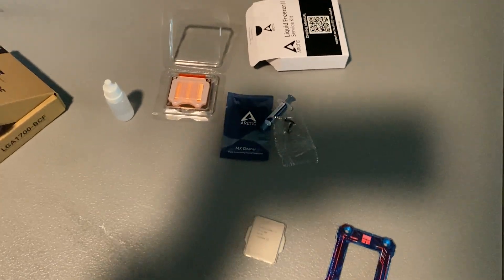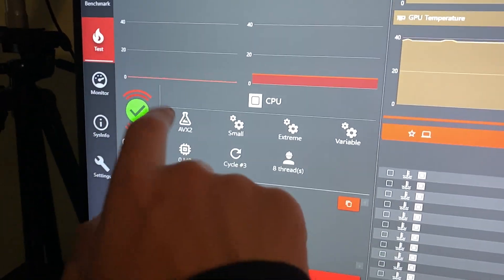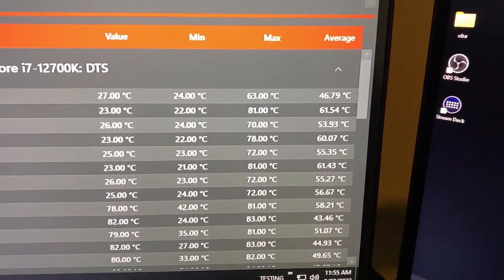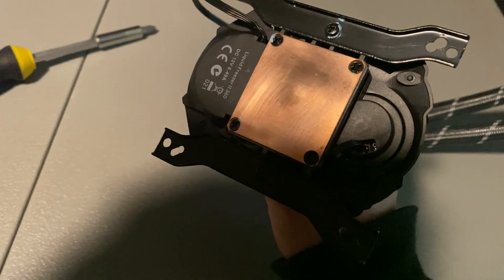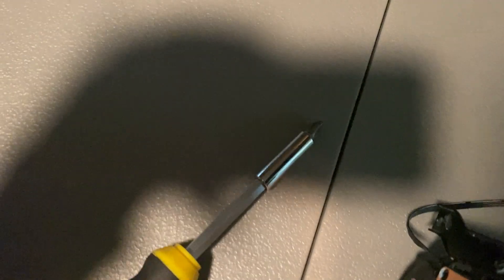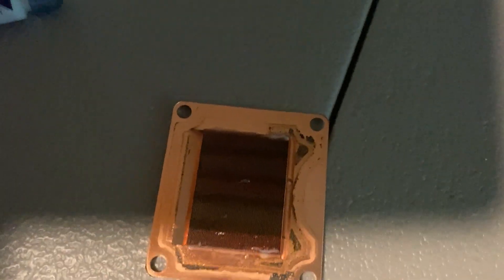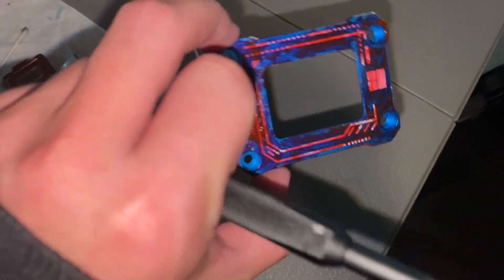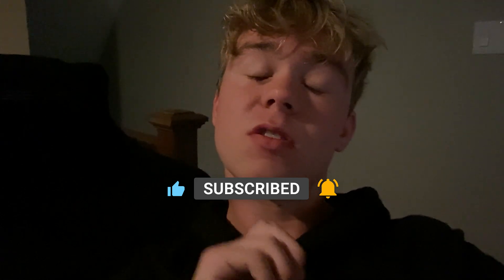*INSANE* CPU Cooling Upgrades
CPU Frame
Liquid Metal